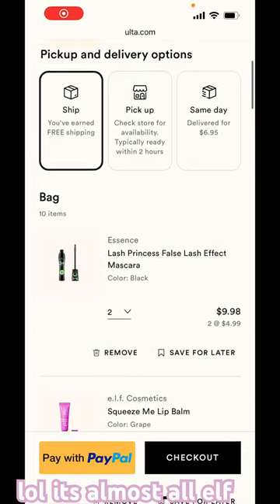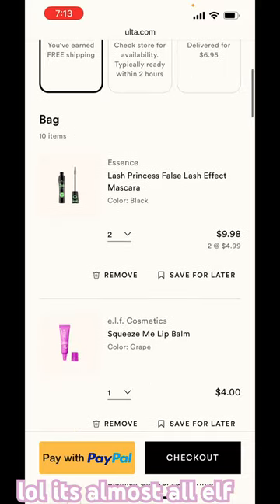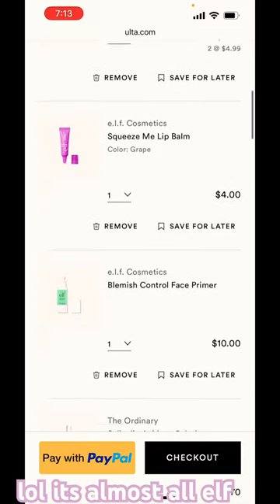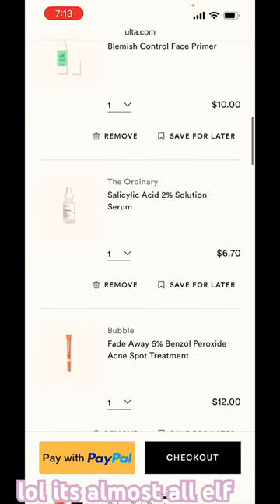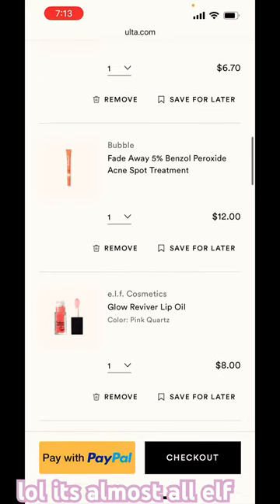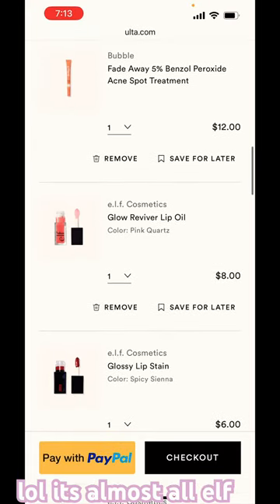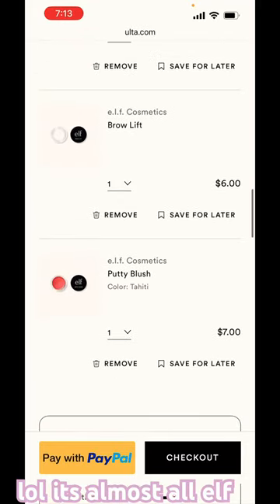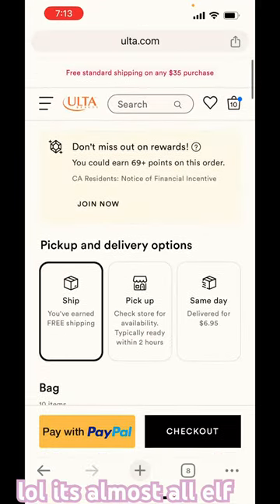Ulta shopping bag! lol